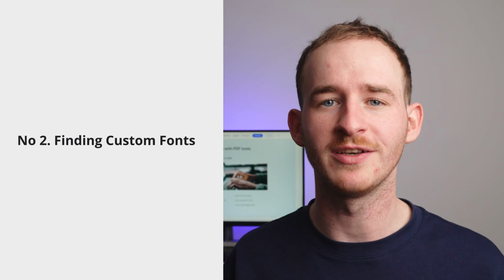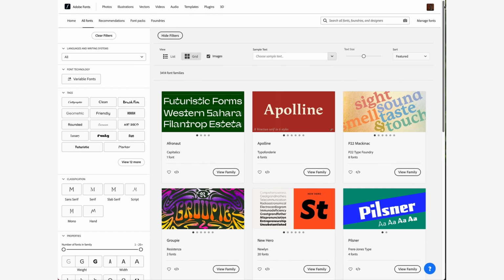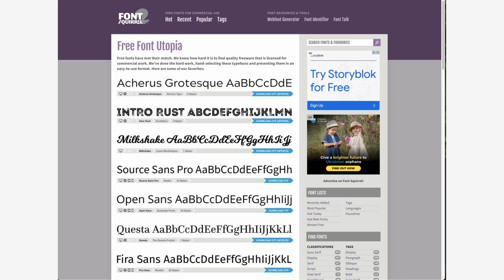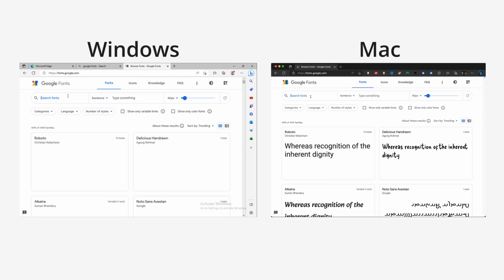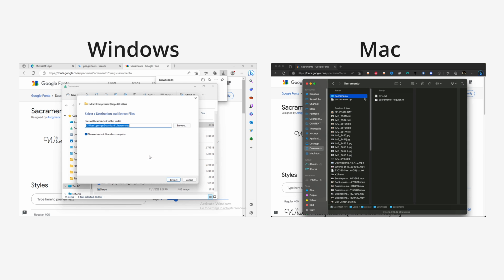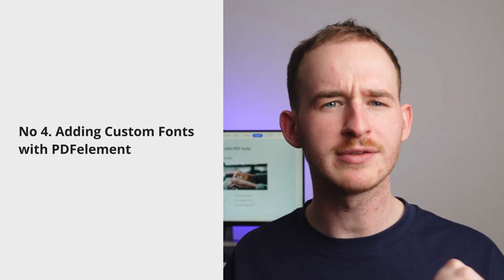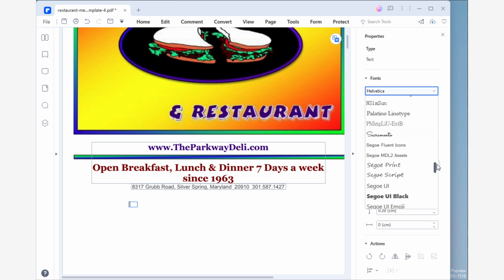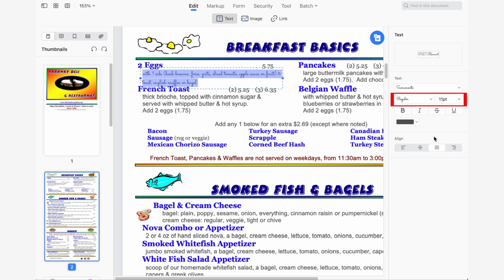How to add custom fonts to a PDF (Windows & macOS solutions)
In this tutorial video, we will show you how to add custom fonts to your PDF documents. Adding custom fonts can give your PDFs a unique and professional look, and can make your content stand out. We will guide you step-by-step through the process of adding custom fonts to your PDF using PDFelement, a powerful and user-friendly PDF editor. Our tutorial is easy to follow, and suitable for both beginners and advanced users. By the end of this video, you will be able to add custom fonts to your PDF documents with confidence and ease.

⌚ Timestamps
0:00 Introduction
0:56 Benefits of adding custom fonts to a PDF
1:56 Enhancing PDF appeal with custom fonts
2:41 Recommended sites for downloading custom fonts
3:32 How to download and install Google fonts
4:14 How to add custom fonts to PDFelement on Windows version
4:35 How to add custom fonts to PDFelement on Mac version
4:58 Wrap up